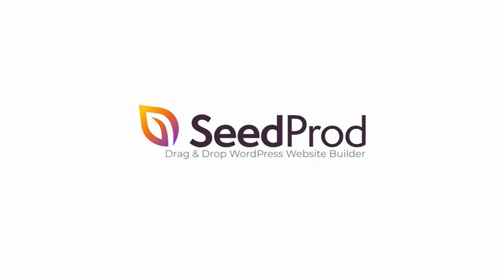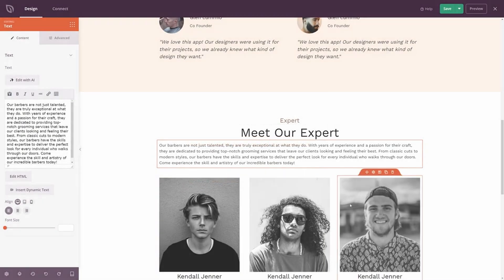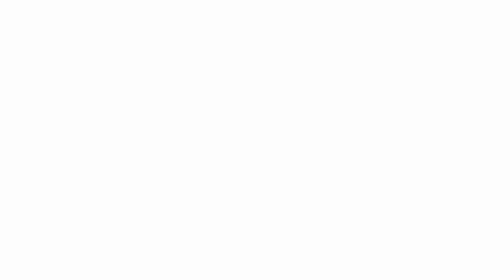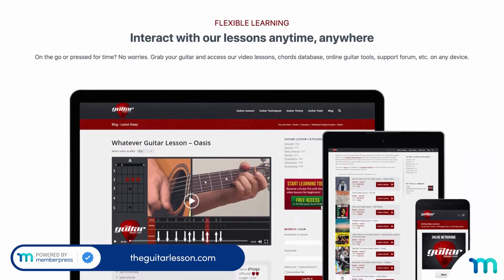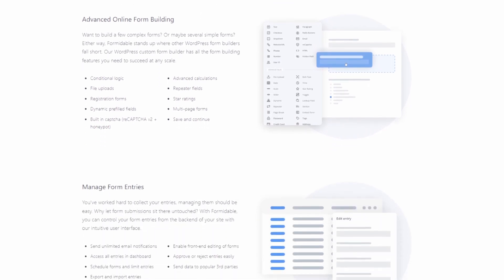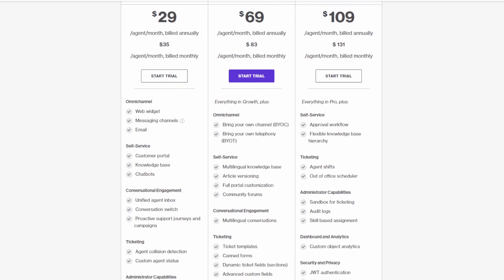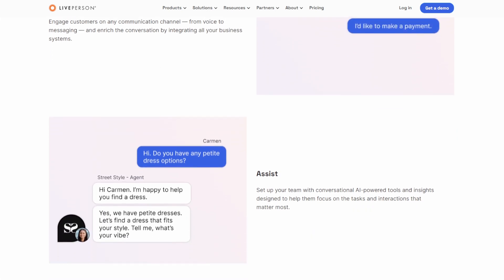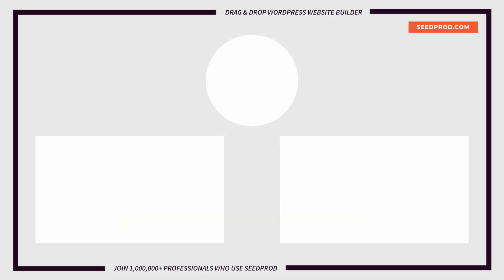13 Best ChatGPT WordPress Plugins for Productivity in 2025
In this video, you’ll learn about some of the best ChatGPT WordPress plugins for your website. ChatGPT has taken the internet by storm, allowing users to generate text, translations, and creative content with the click of a button. Because of this potential, many developers now include AI functionality in their WordPress plugins.

Timestamps:
00:00 - Intro
00:16 - SeedProd
01:28 - All in One SEO
02:09 - WPForms
02:48 - Uncanny Automator
03:24 - MemberPress
04:00 - Thrive Ovation
04:21 - Formidable Forms
04:48 - AI Engine
05:15 - AI Chatbot
05:47 - AI Power
06:08 - AI Post Generator
06:32 - AI ChatBot with ChatGPT
07:07 - AI Mojo